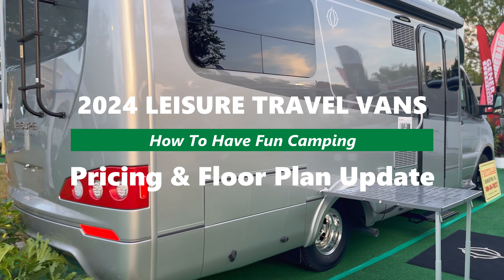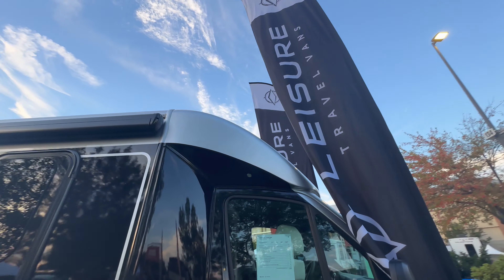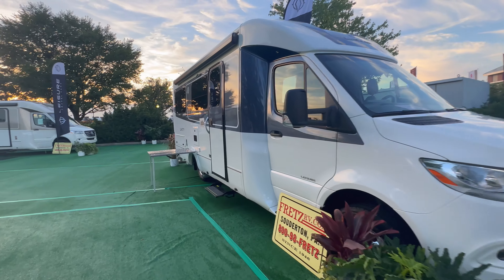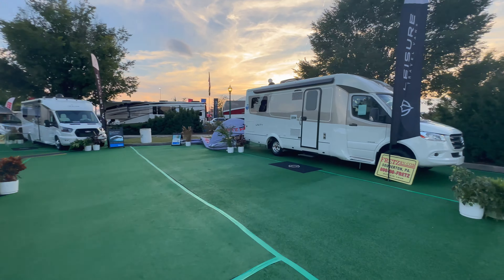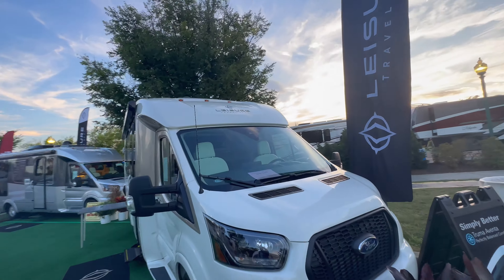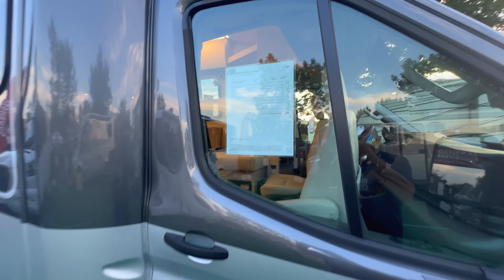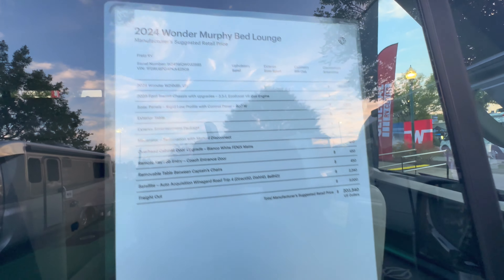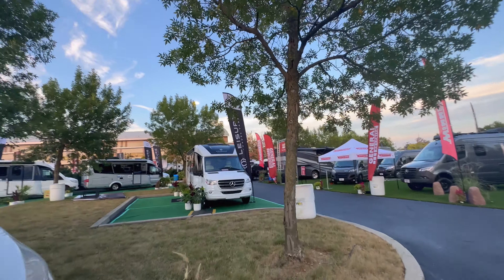2024 Leisure Travel Vans Unity & Wonder Luxury Class C RV Floorplan and Pricing Update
Join us as we update you on the 2024 Leisure Travel Vans Unity Floorplans and pricing! In addition, we also review the 2024 Leisure Travel Vans Wonder Floorplans and Pricing! If you love Leisure Travel vans Class B plus RV's, you will want to watch this video!

2024 Wonder Motorhome! Built on the AWD Ford Transit, the all-new Wonder Class C motorhome is filled with smarter space solutions that combine contemporary design with innovative functionality, allowing you the freedom to go wherever your wonders may lead you.

2024 Unity Motorhome! With six innovative floorplans to choose from, there is a Unity RV to suit your traveling lifestyle. Whether you prefer twin beds, a corner bed, a rear lounge, an innovative Murphy bed, or two flexible living spaces, you will be immediately impressed by the innovative use of space and excited by the amount of storage in this compact luxury Class C RV.

Check out some our other 2024 How to Have Fun Camping RV Videos!